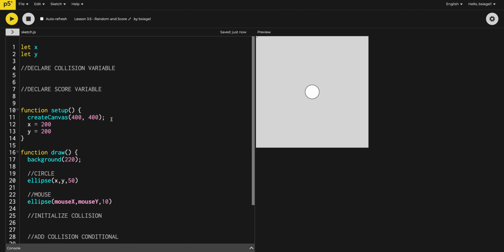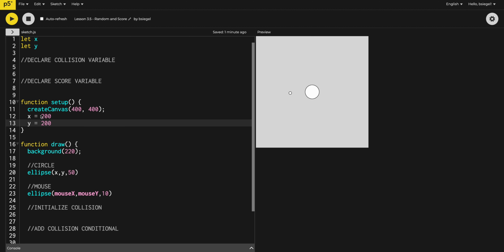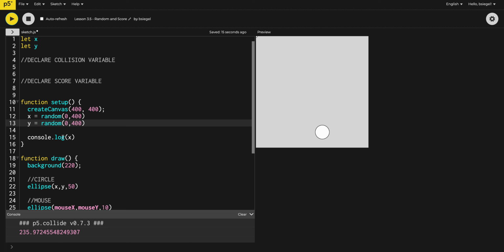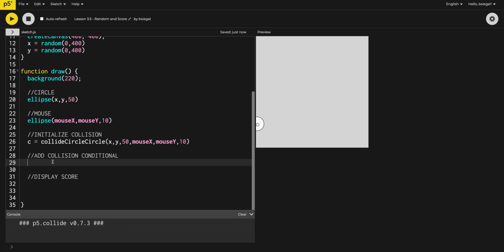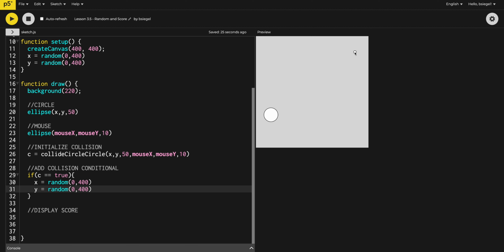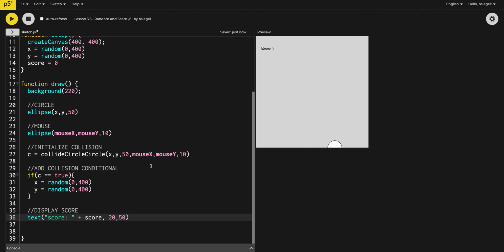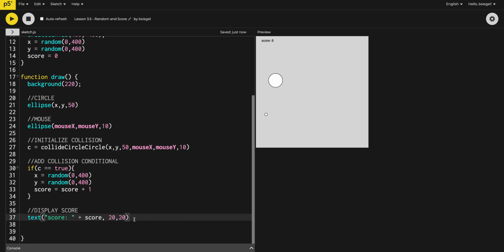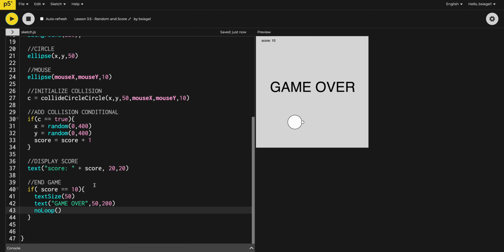Lesson 3.5 - Random and Score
How to add randomness and scores to your games in p5.js